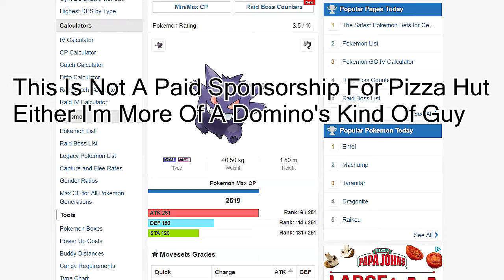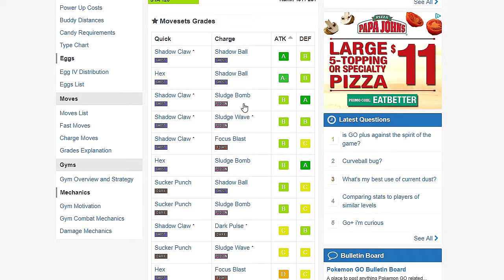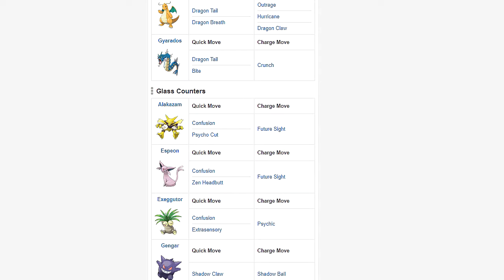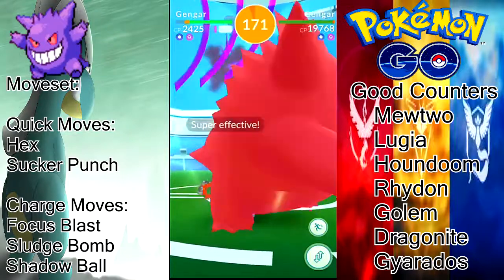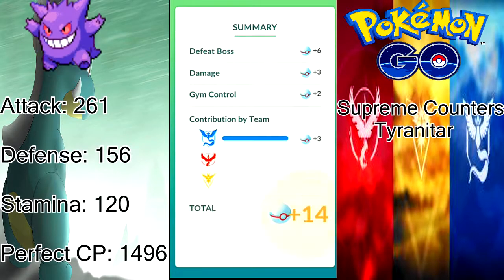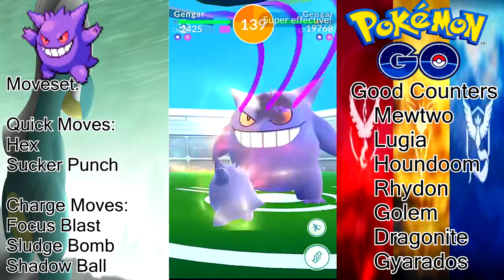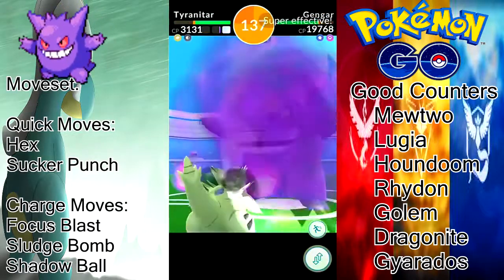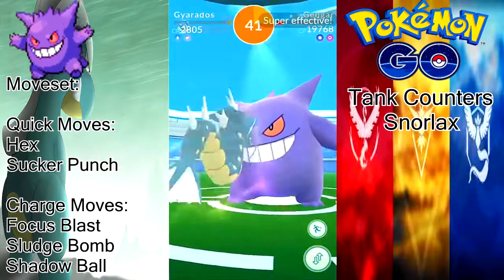Pokemon Go Gengar Raid Boss Guide How To Solo Gengar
Gamepress Article that was used for this Video

For More On Lvl 3 Solo's and other Pokemon Go Content check out the playlist here

For Updates on this series as well as my other series, check out my twitter